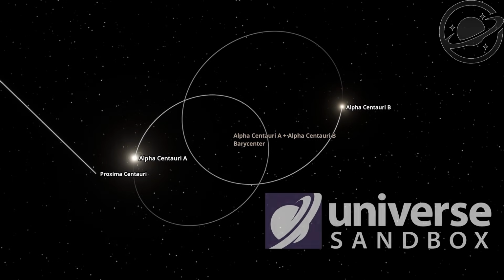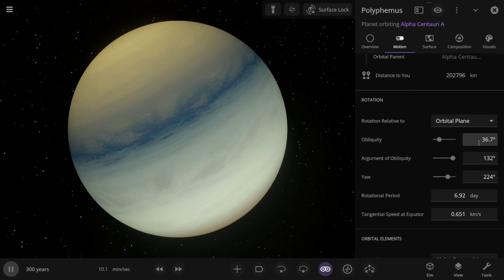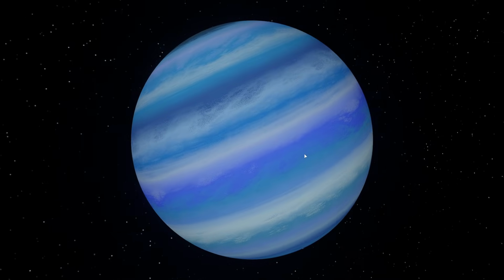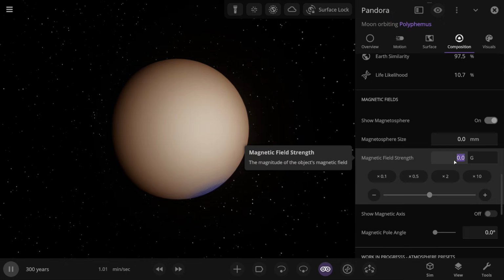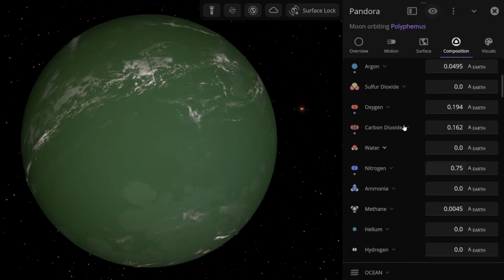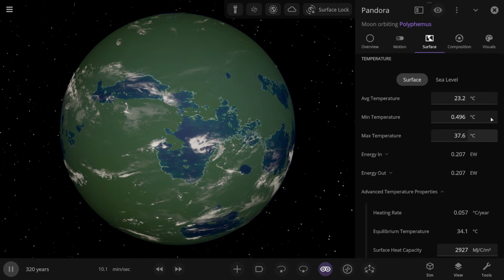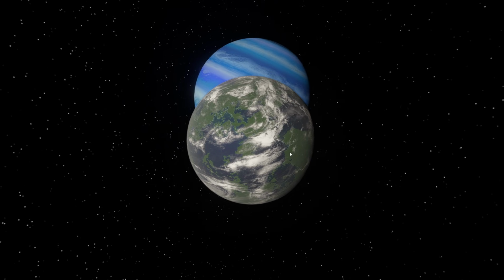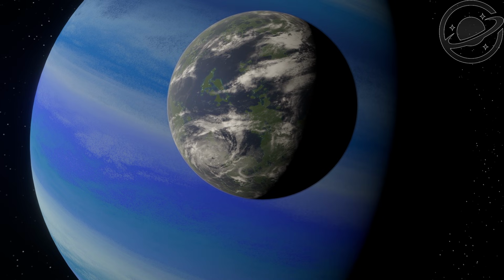I’m Creating a System from the Movie AVATAR | Universe Sandbox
In this video, I create the gas giant Polyphemus from the movie Avatar in the Universe Sandbox simulator and build a system of its moons, including the living Pandora. I try to make everything as close to the original as possible! Enjoy watching :)
💥🌌 All space experiments in Universe Sandbox

🕓 Timecodes:
00:00 – Beginning
00:30 – Creating Polyphemus
03:53 – Creating Pandora
11:08 – Adding Polyphemus’ other moons
11:42 – Final evaluation of the system